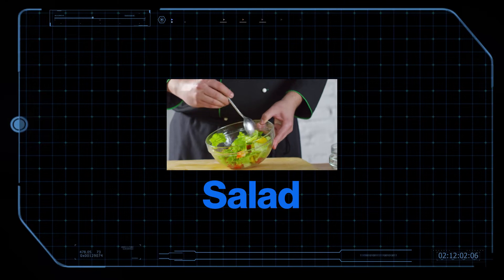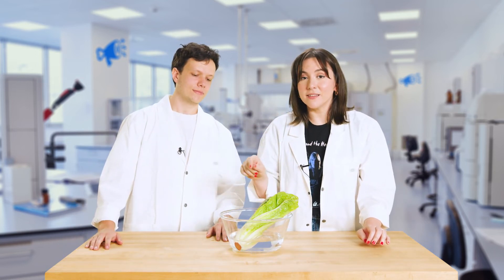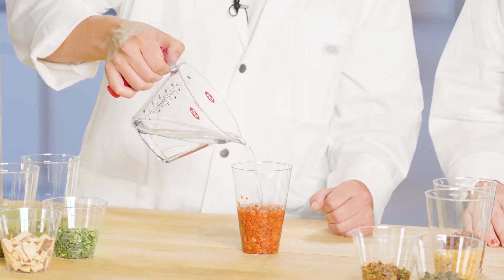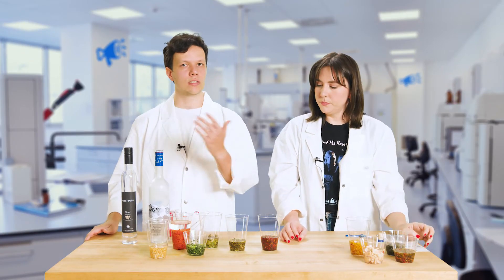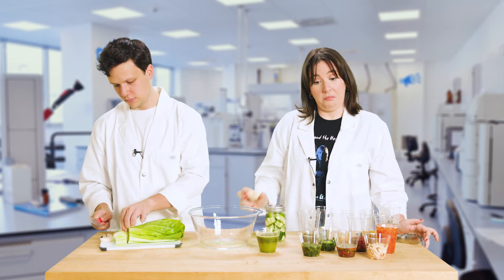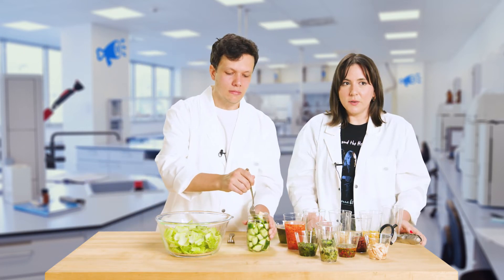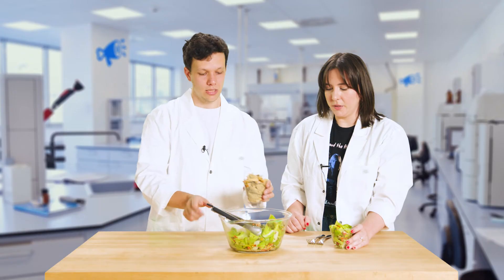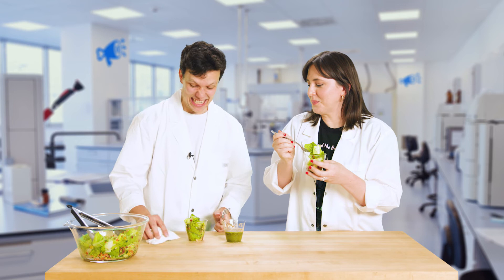This Alcoholic Salad is the Ultimate Party Food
Every year, a new "hard" beverage or treat hits the market: from lemonade to seltzer to popsicles. We could try to predict what the next step of the trend will be, or we could jump ahead to the last possible step. Presenting: HRD SLD, the world's first fully alcoholic salad.